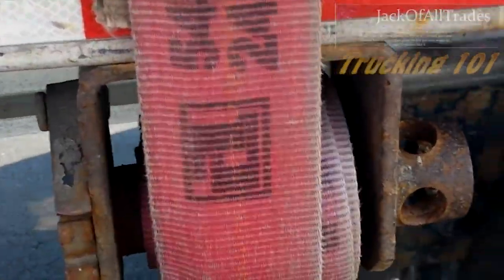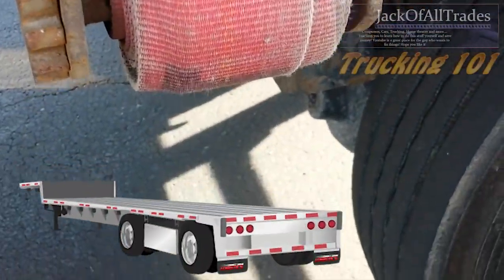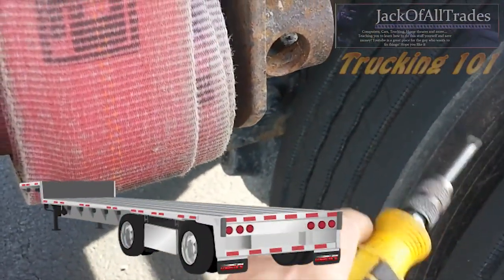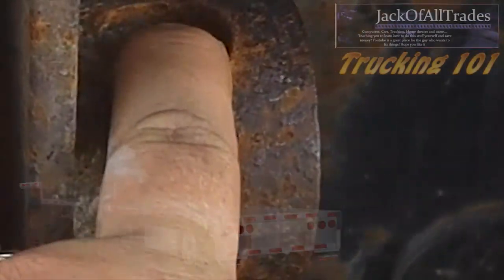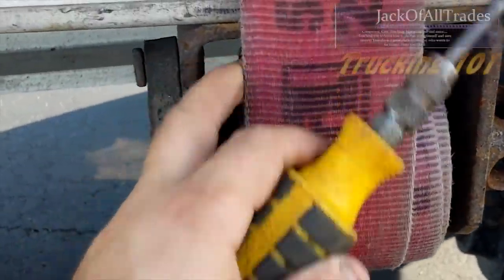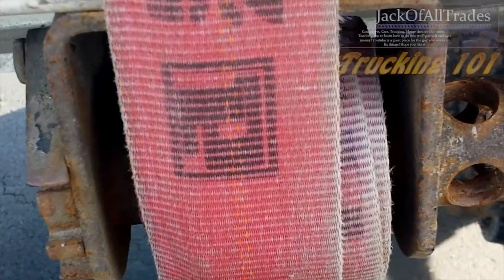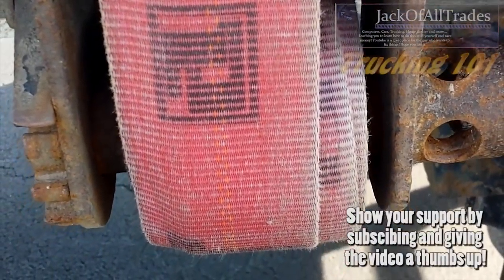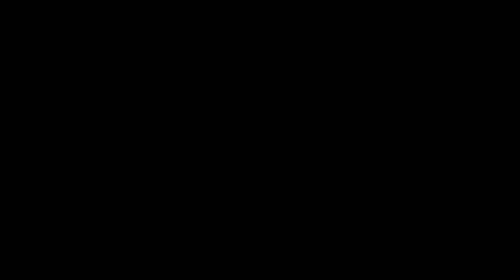Cannot get the strap tight on my step deck trailer. Great tip.....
Todays tip will show you how to get that extra notch on the winch binder so your strap is secured down properly. Some use a short load bar but this will work and give you more leverage. If your tire or the concrete floor is getting in the way try this!